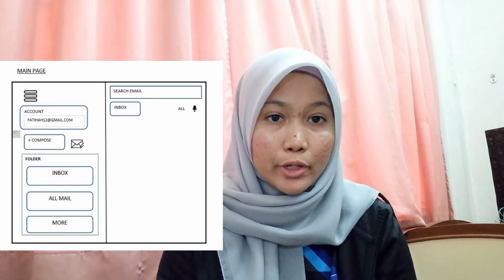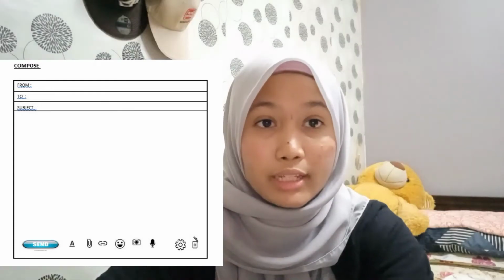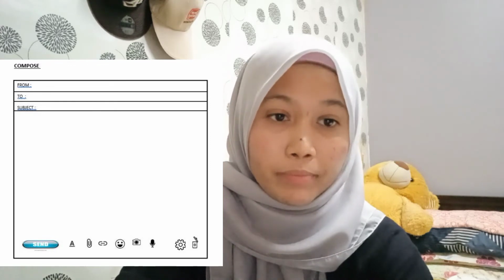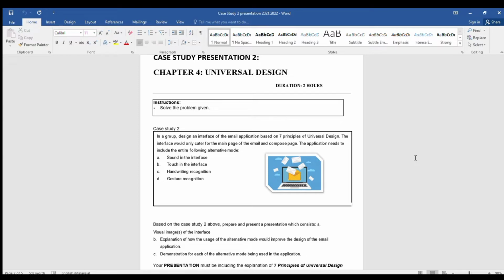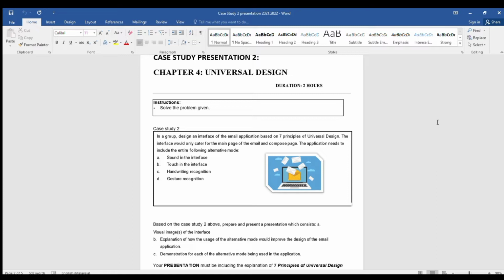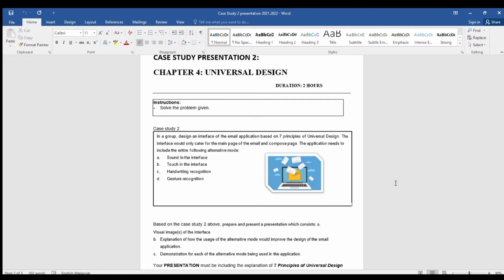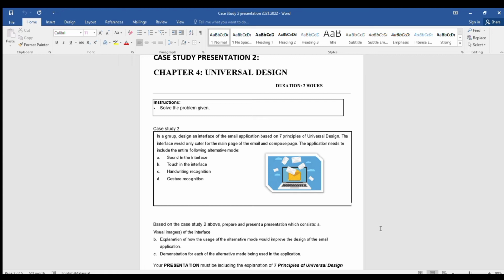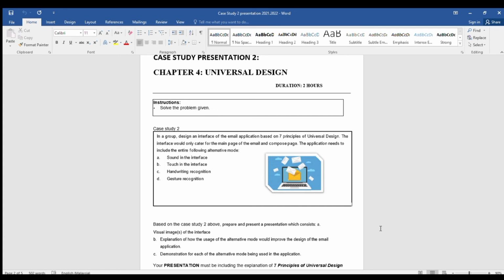CASE STUDY 2 HCI